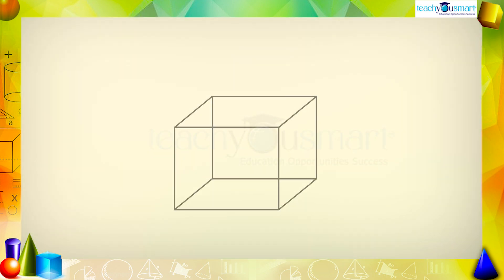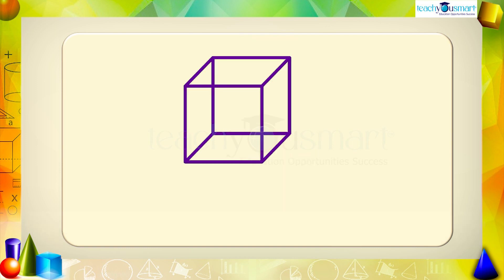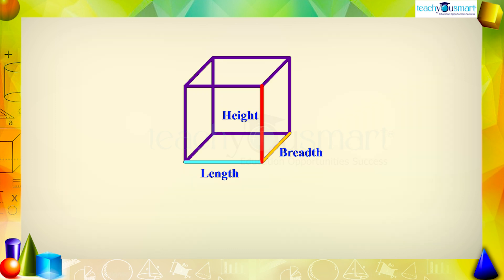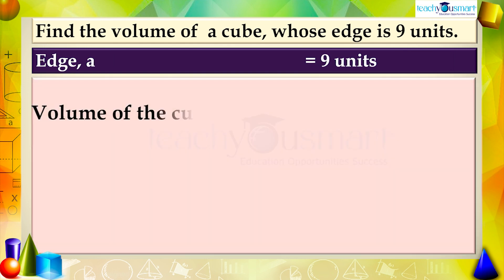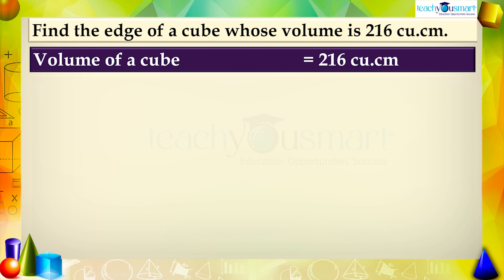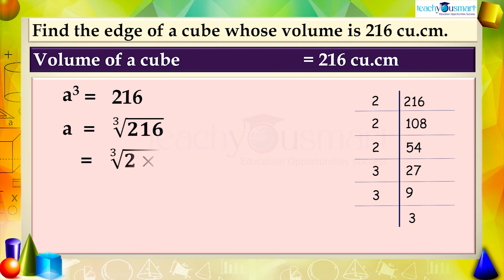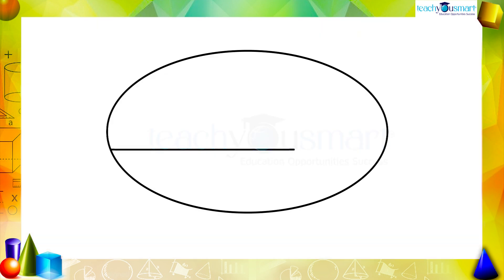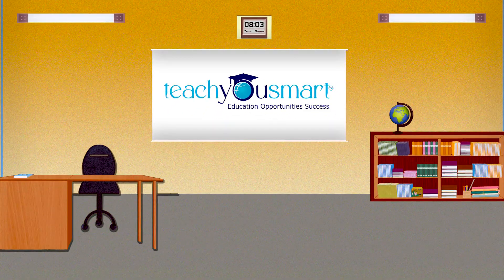Mensuration - Volume Of A Cube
@Teachyousmart explains how to find the volume of a cube with the help of an activity.